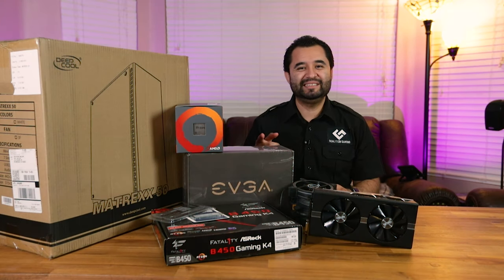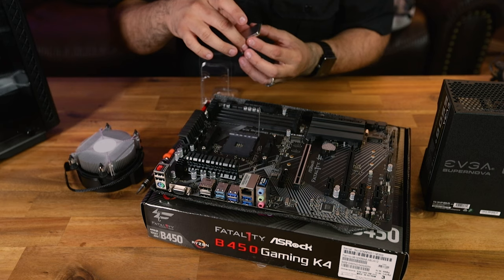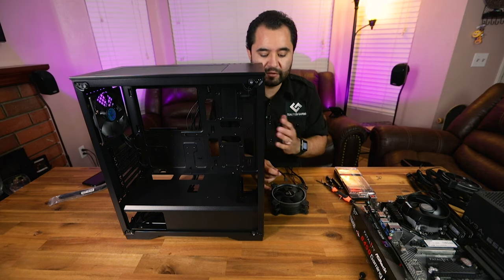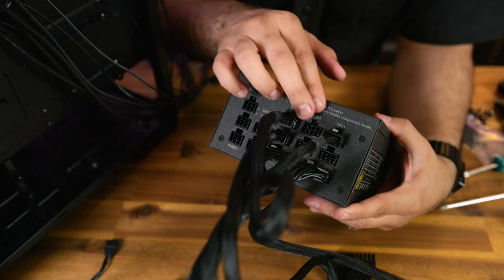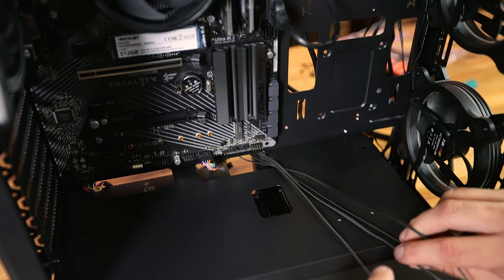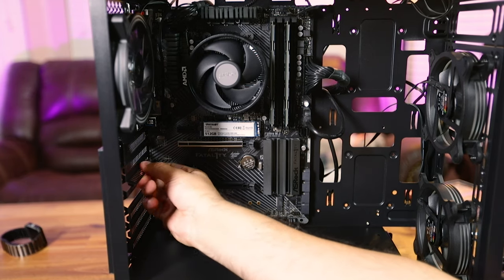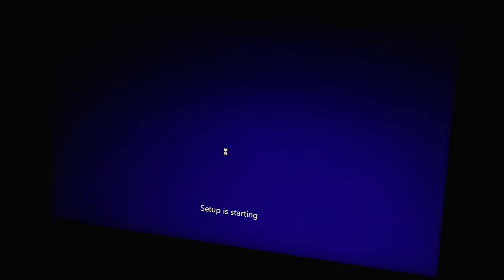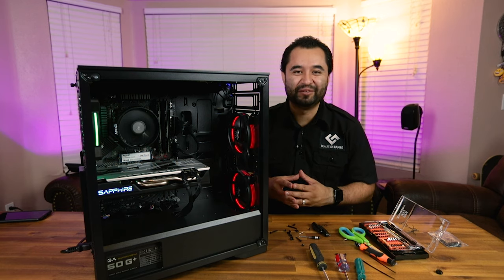ALL AMD PC build step by step - COMPLETE tutorial!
The parts:
-Ryzen 5 2600
-Asrock Fata1ity B450 Gaming K4
-Crucial Ballistix DDR4 3000 CL16
-Patriot Scorch 512gb NVME drive
-Sapphire Nitro Radeon RX 580 (ebay)
-[New] XFX RX 570
-Deepcool Matrexx 50 ATX Case
-Power Supply recomendations
-EZDIY-Fab dual ring RGB fans

So here it is, the full build guide for this $600 gaming PC. This should cover the step by step of building ANY computer for a beginner, intermediate, or advanced. This covers CPU installation, RAM installation, motherboard installation, case fan installation, GPU installation, everything. Hopefully you guys find this tutorial useful and i hope you share it with everyone you can that could need some help or guidance. Love being to do ALL AMD again :)